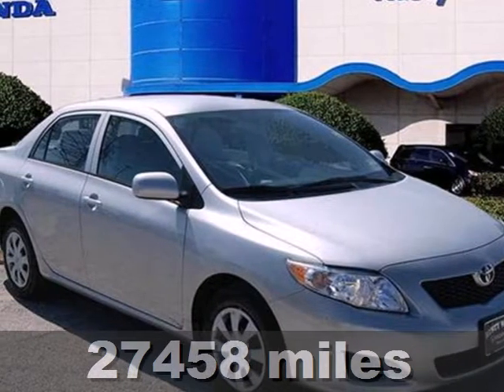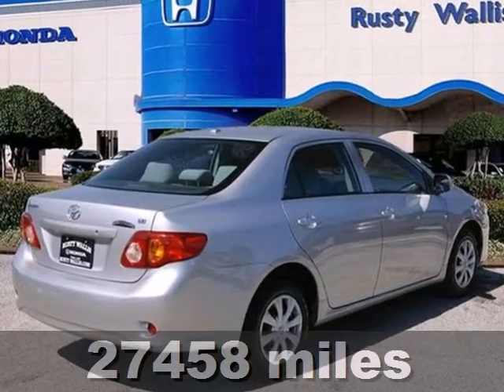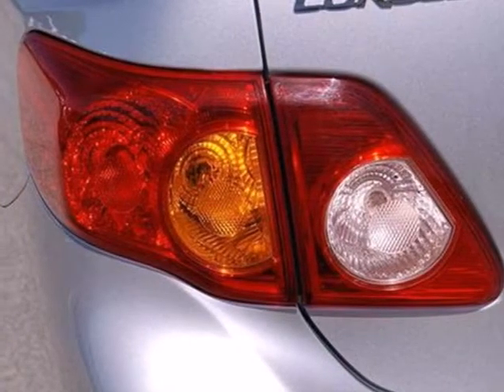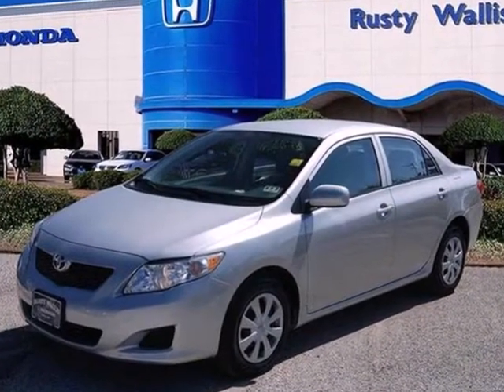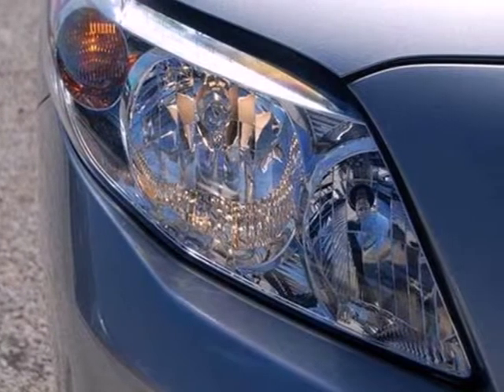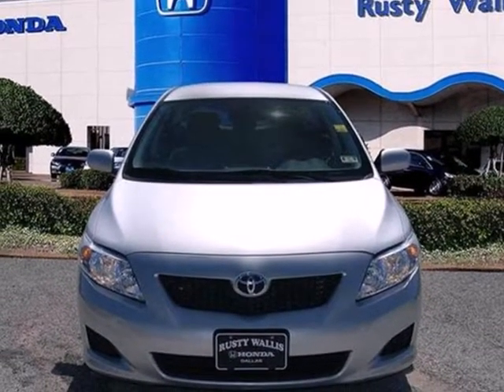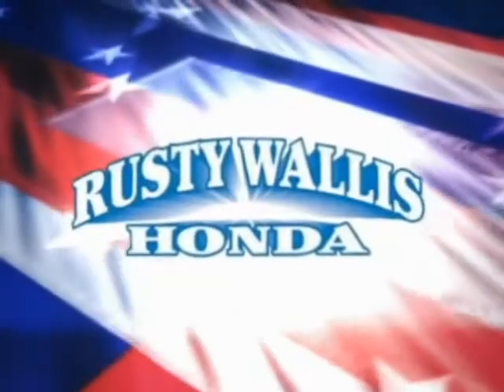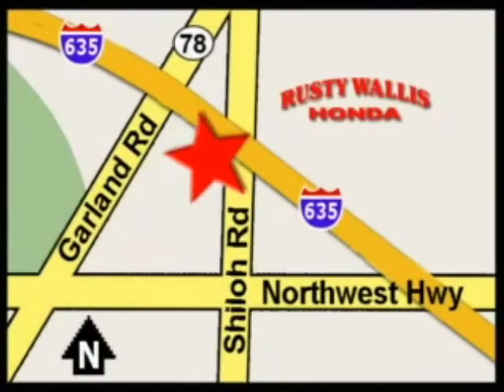2010 Toyota Corolla H2992 in Dallas TX Fort Worth, TX SOLD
SOLD - If you are looking for real value on a great used car, Rusty Wallis Honda invites you to come in and test drive this 2010 Toyota Corolla, stock# H2992. We are conveniently located near Dallas TX Fort Worth, TX and known for our great selection, reliability and quality. Come take a look at this 2010 Toyota Corolla today.

12277 Shiloh Road
Dallas TX Fort Worth TX, 75228